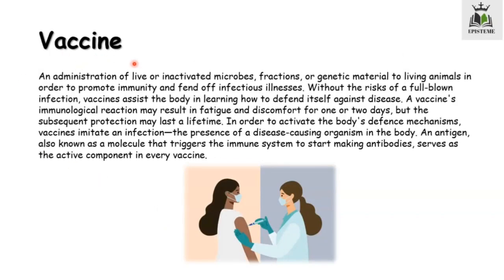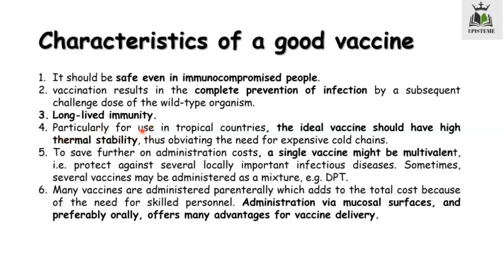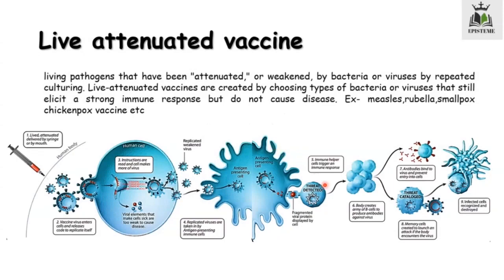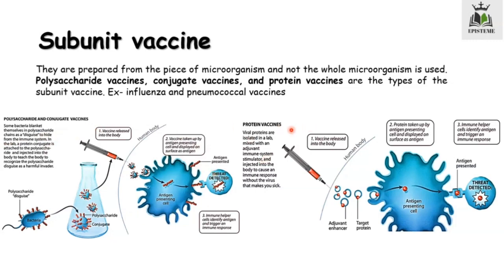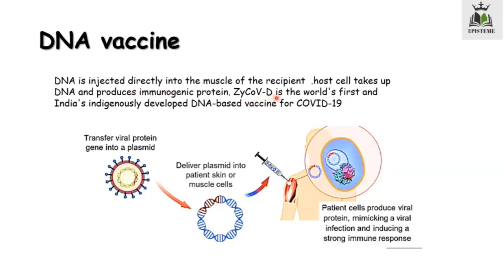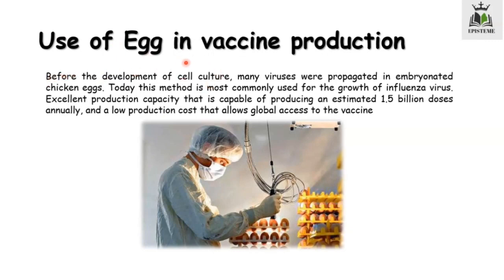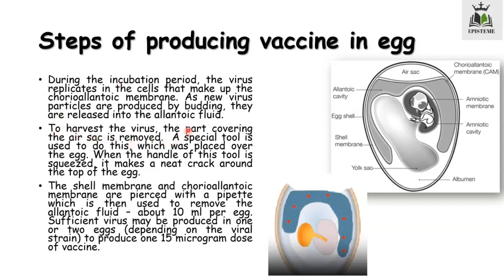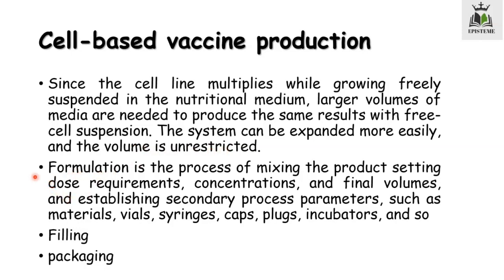Vaccine- types, preparation/Egg based & cell culture based vaccine production/biotechnology